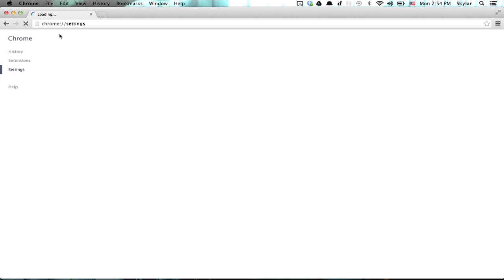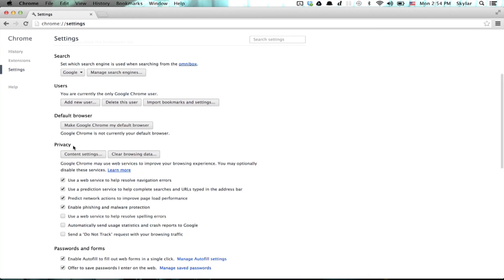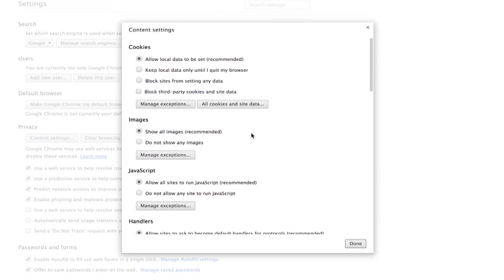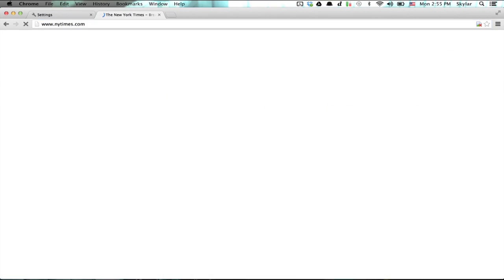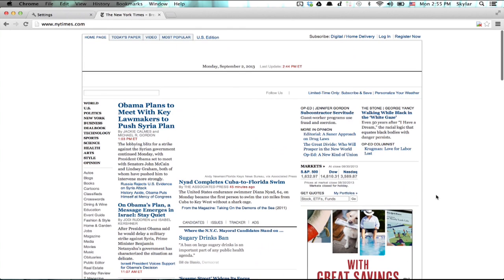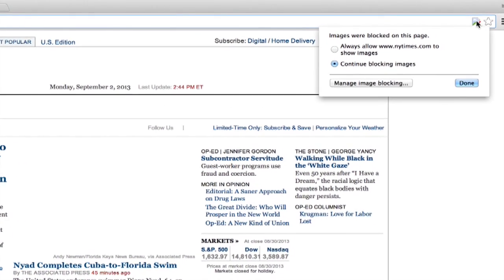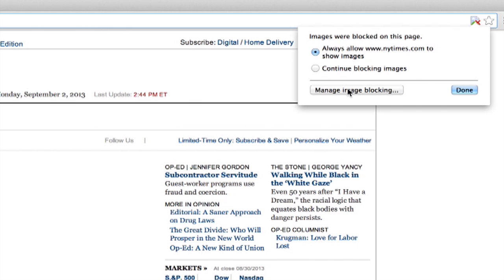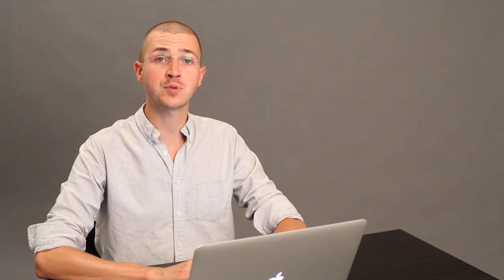How to Make Chrome Not Automatically Display Images : Google Chrome & Other Tech Tips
Making Chrome not automatically display images is a great tool to use on slower Internet connections. Make Chrome not automatically display images with help from an expert in Apple retail and computer science specialist in this free video clip.

Series Description: One of the most important tools on any computer is the Web browser that you choose to use while online. Get tips on Web browsers like Mozilla Firefox and Google Chrome with help from an expert in Apple retail and computer science specialist in this free video series.